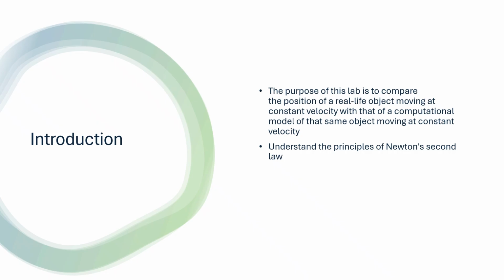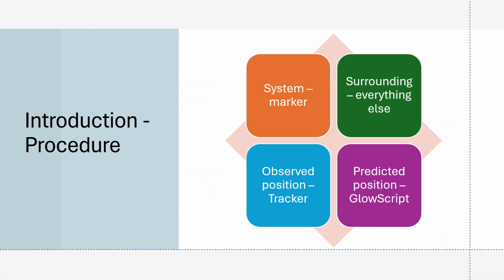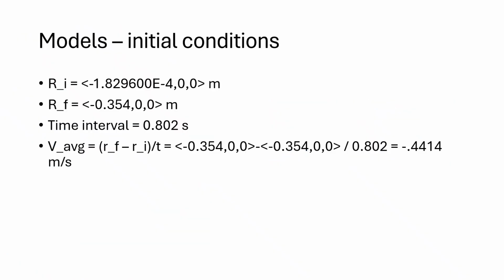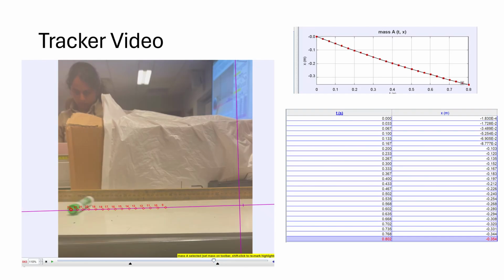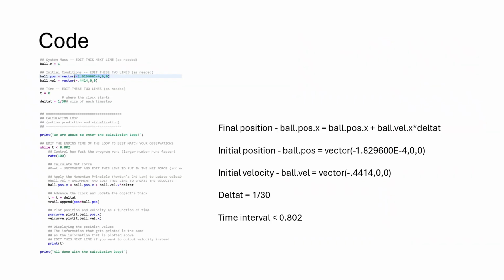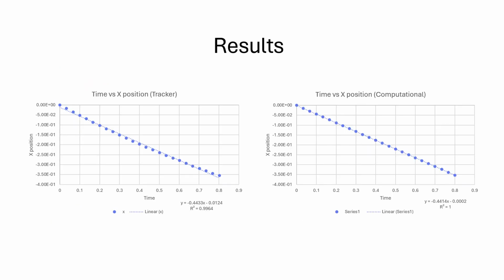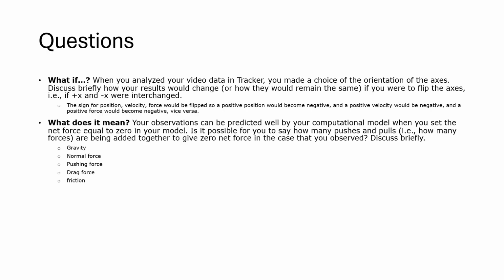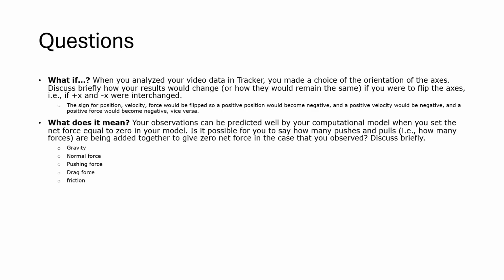gatech physics 2211 lab 1